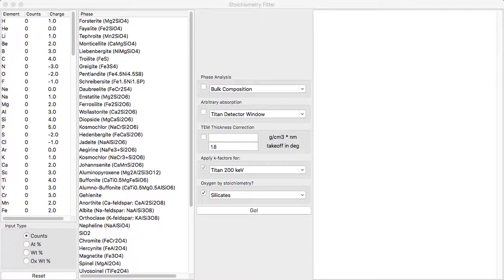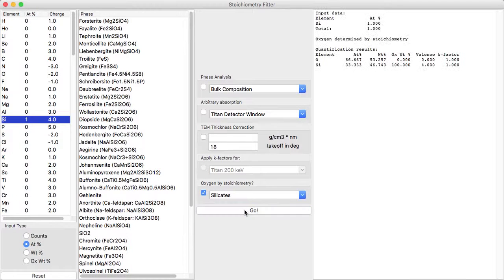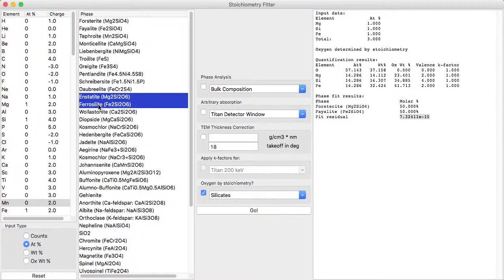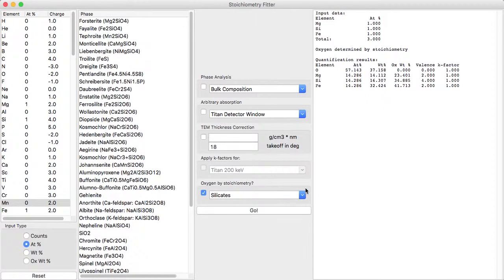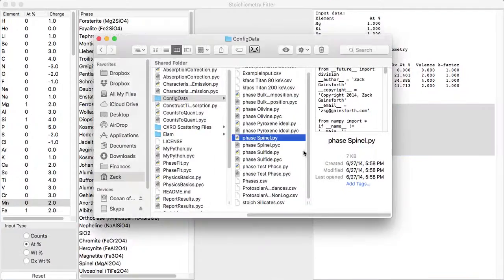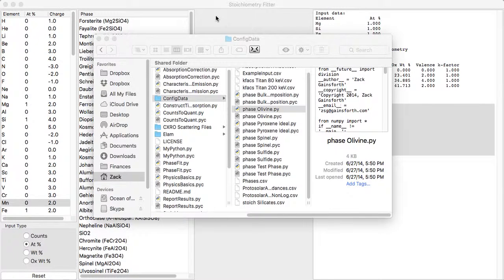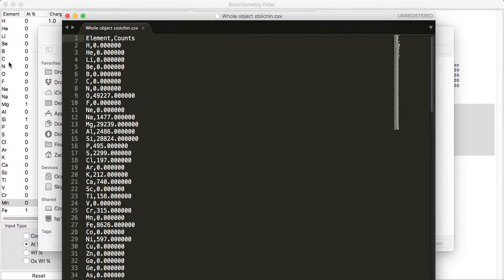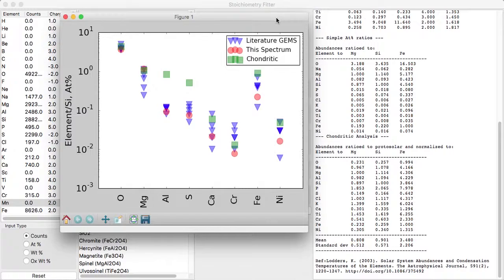Overview of Stoichiometry Fitter app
Stoichiometry Fitter is a python GUI that allows one to:

1) Interconvert X-ray counts into elemental abundances.

2) Use elemental abundances to determine mineral compositions and solid solutions.

3) Do application specific processing for phases such as computing site occupancies from stoichiometry, or determining Fo#.